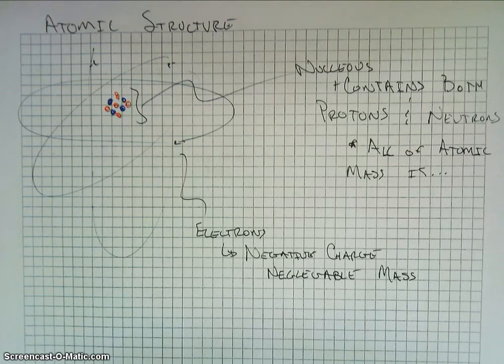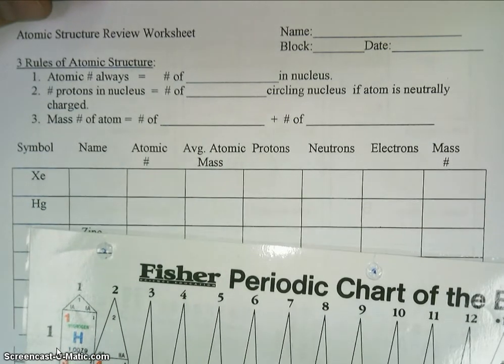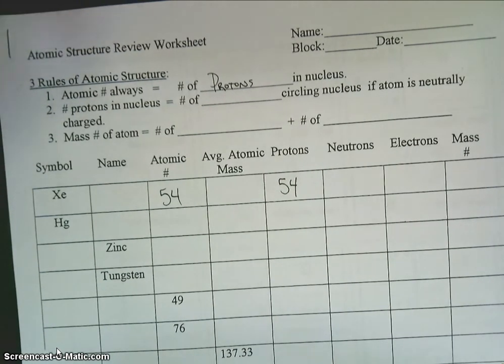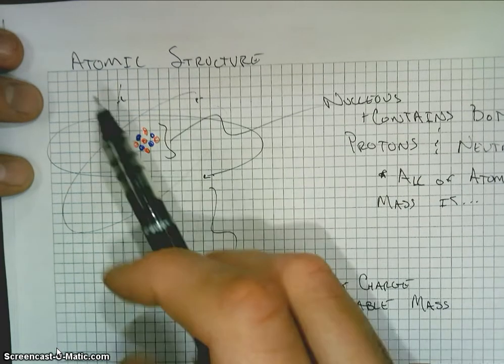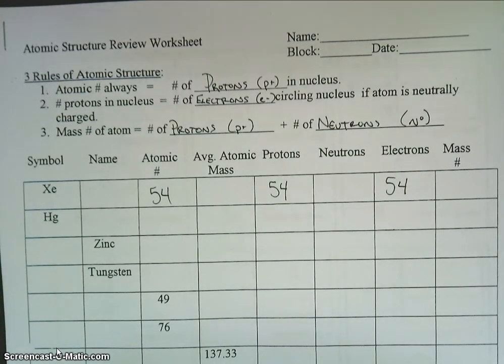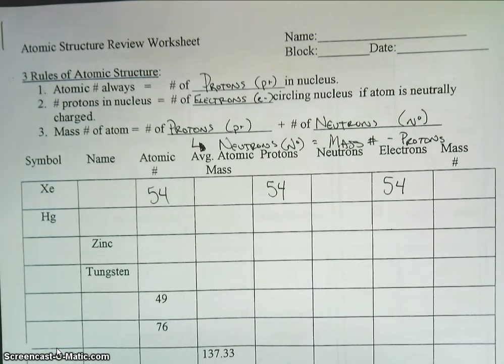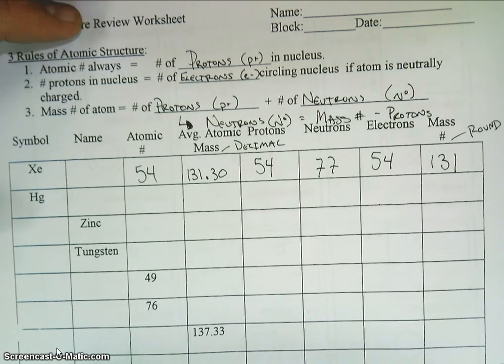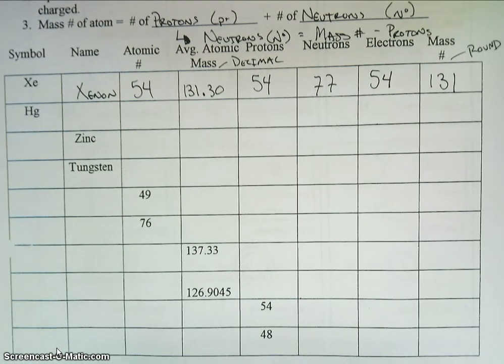Counting Parts of an Atom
In this video we learn how to find the number of protons, neutrons, and electrons given information on the periodic table.

After you take the appropriate notes, be sure to finish the first page of your Atomic Structure and Bonding Packet.